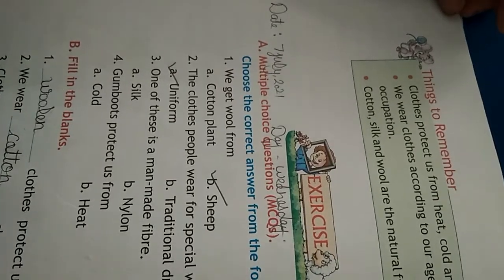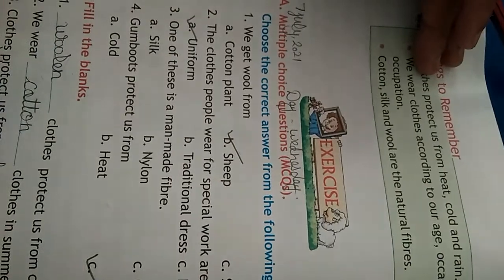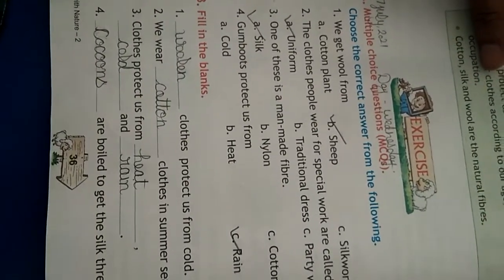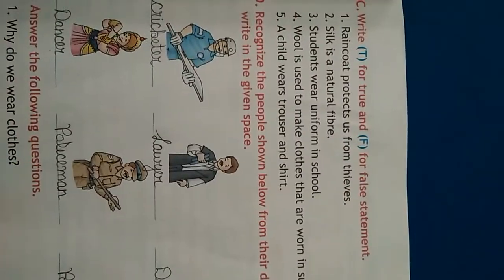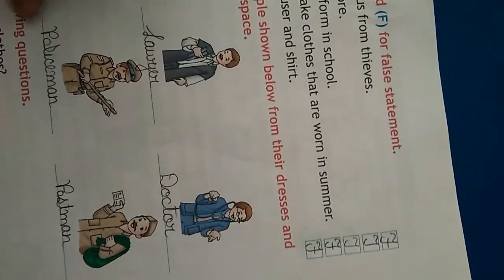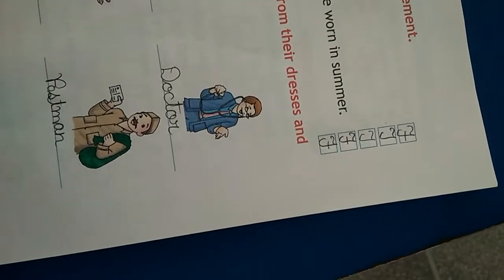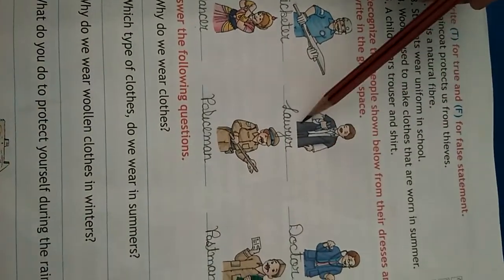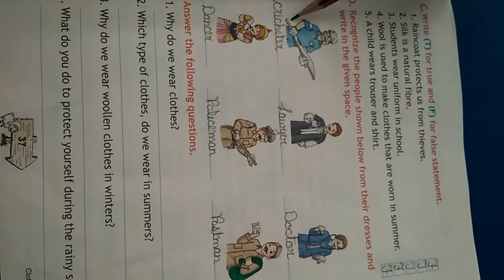class 2 ,sub evs, book work lesson 5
class 2 ,sub evs, lesson 5 bookpart.